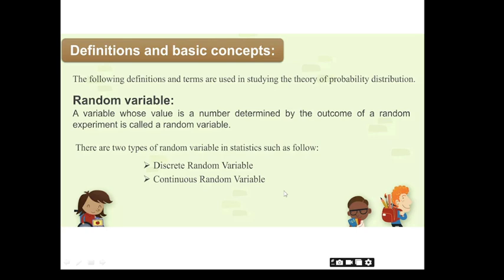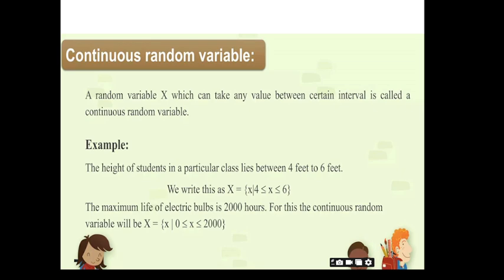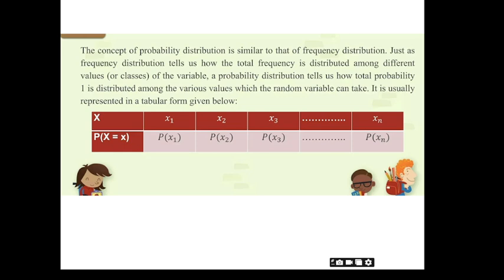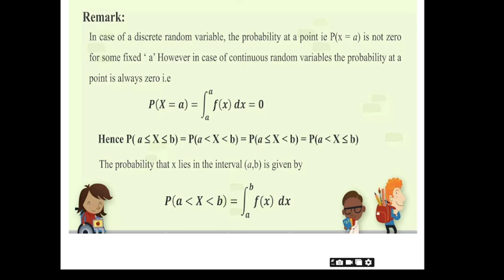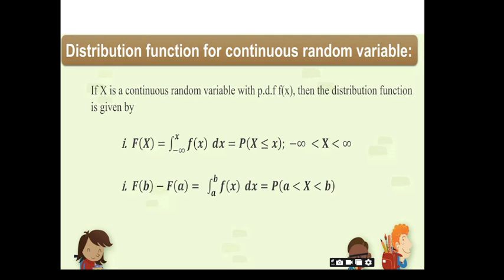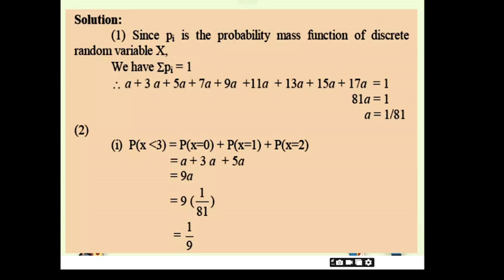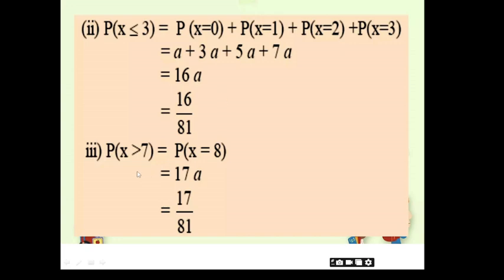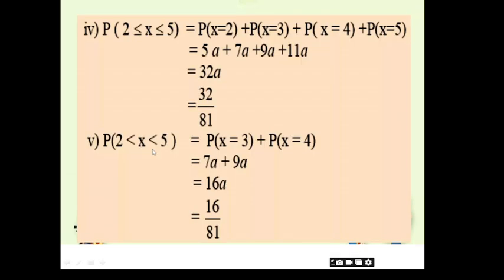Probability and Complex Functions - 1